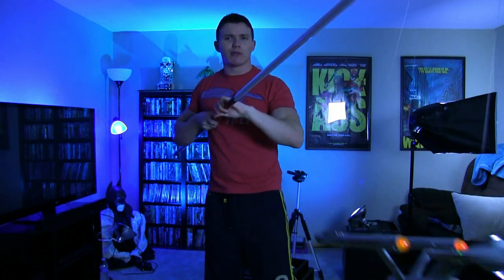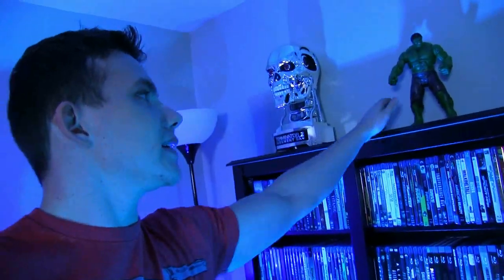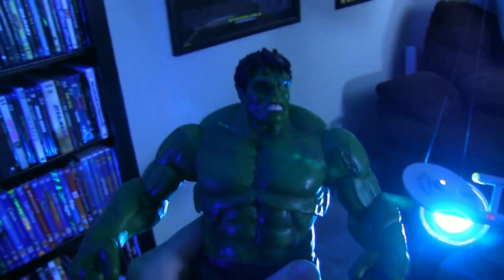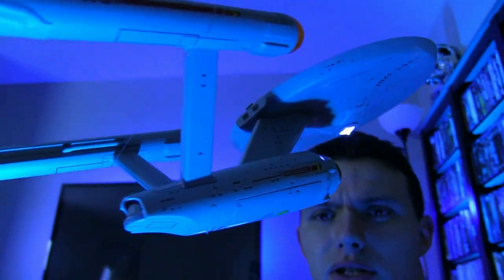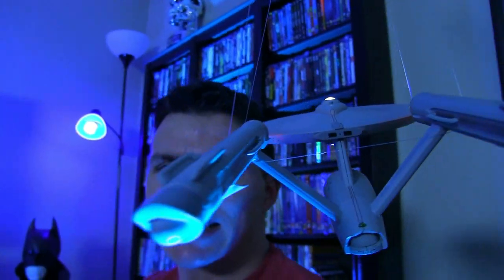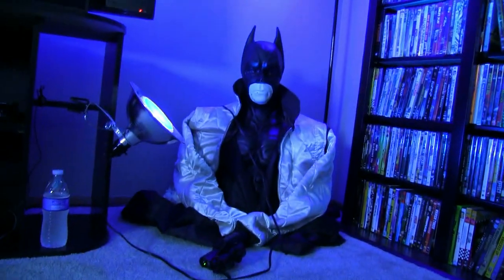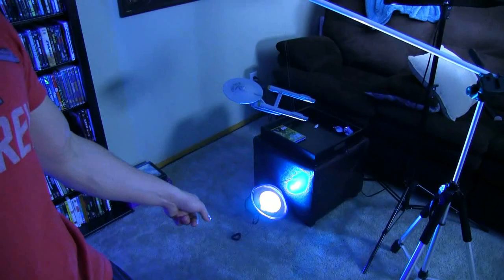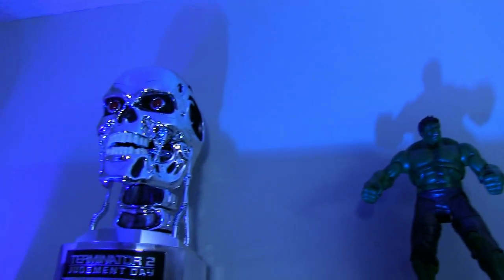Epic STAR TREK Intro - Behind The Scenes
John Flickster attempts to create an epic Star Trek intro for an upcoming Blu-ray review of Star Trek: Into Darkness. Also a close look at the Diamond Select collectors edition of the U.S.S. Enterprise NCC - 1701.